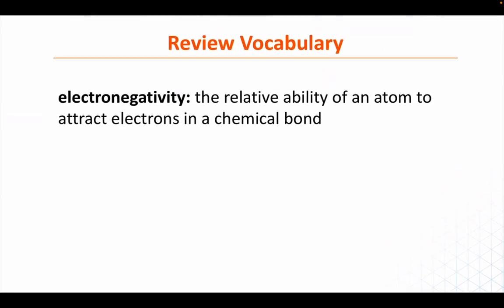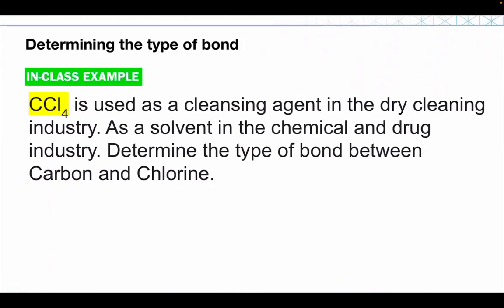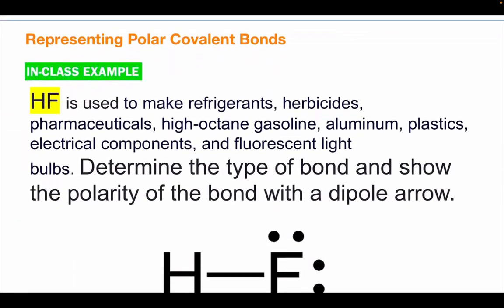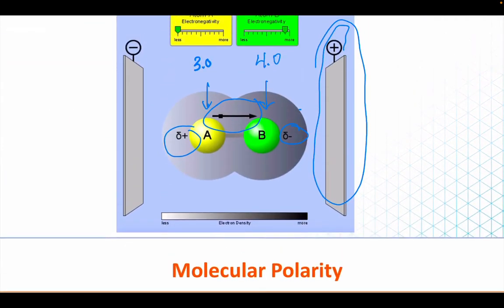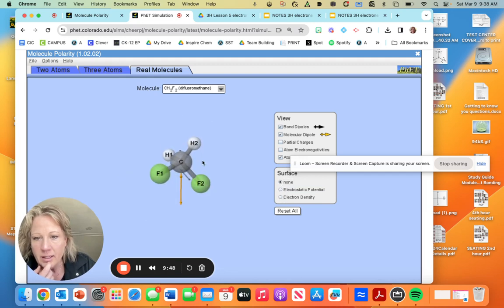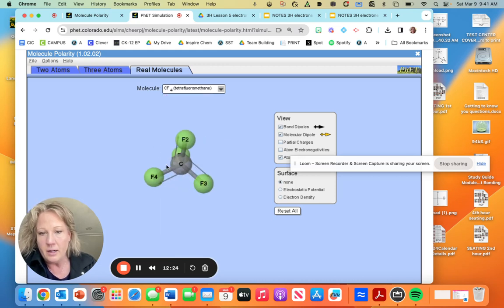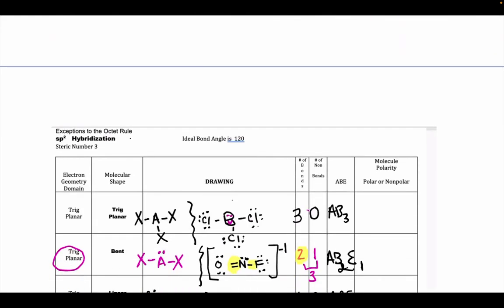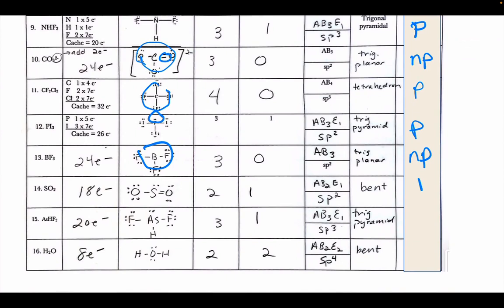EPHS HONORS CHEM electronegativity and polarity Lesson 5 mod 7